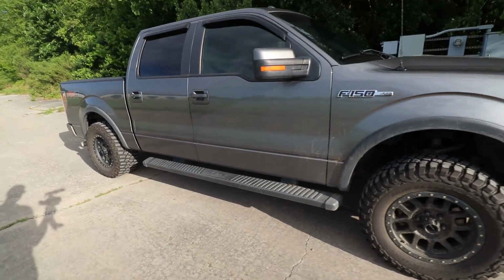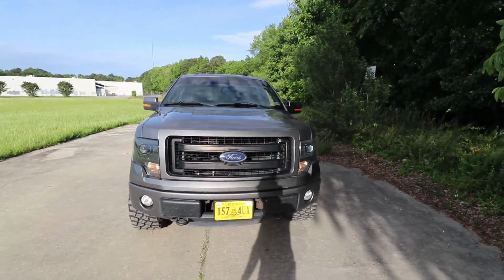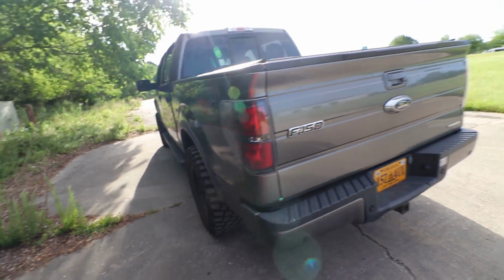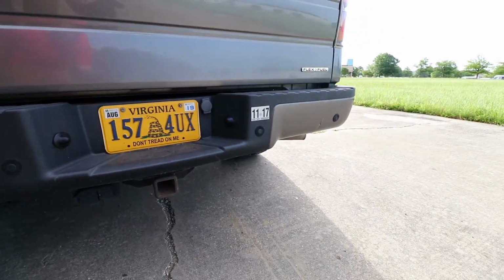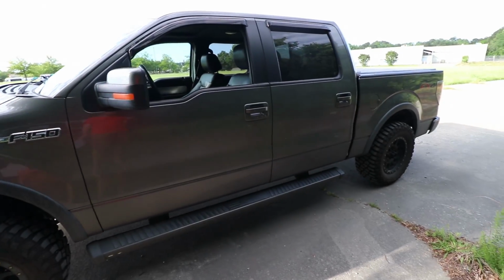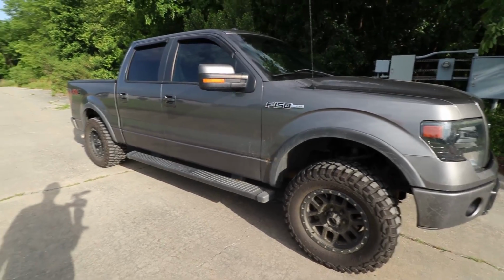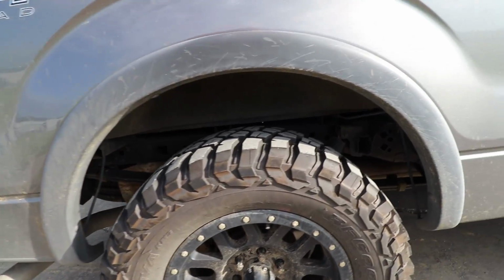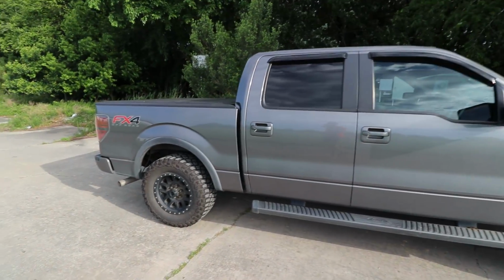Body Lift vs. Suspension Lift | Pros and Cons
What's going on guys, I made this video for those of you who are considering adding a body lift or suspension lift on your truck or SUV, and can't decide which to go with.  These are some general pros and cons of each, and I give you my personal opinion on which you should go with.